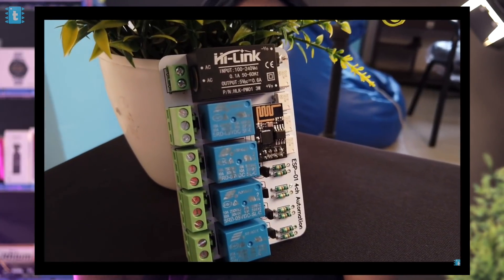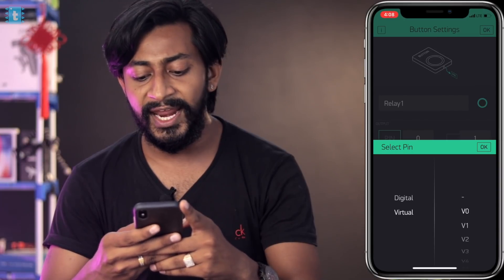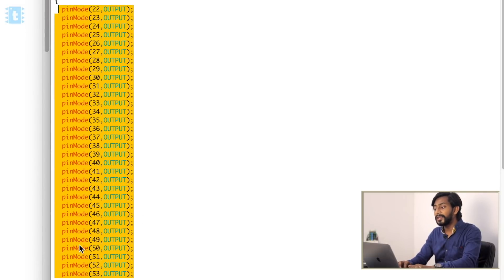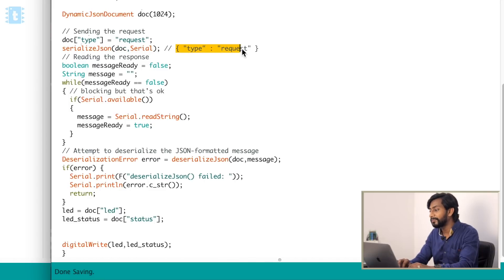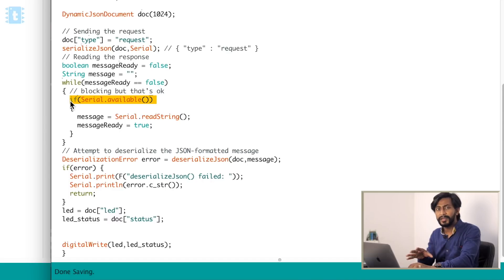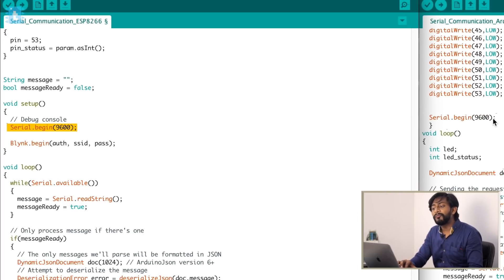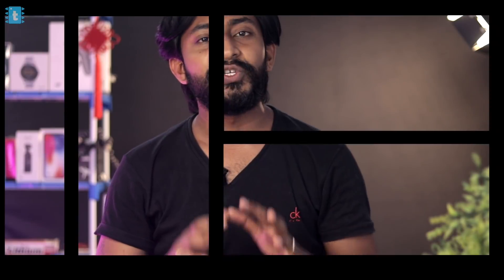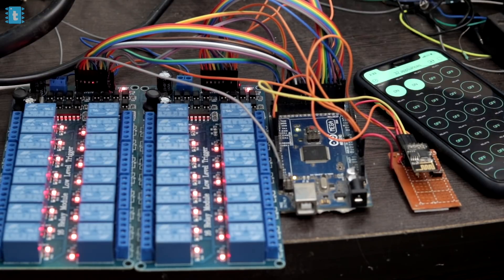Big Automation with small module | ESP8266 pin extending | Proof of Concepts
In this video I have shown a technique to control 32 relays using generic ESP8266 board.

Using the technique shown in this video, you can connect n number of Relays with ESP8266 01 module.

👨🏻‍💻 Important Links 👨🏻‍💻

5V Relay

9V2A Adapter

7805 IC

2pin Terminal Connectors

1n4007 diode

330 ohm resistors